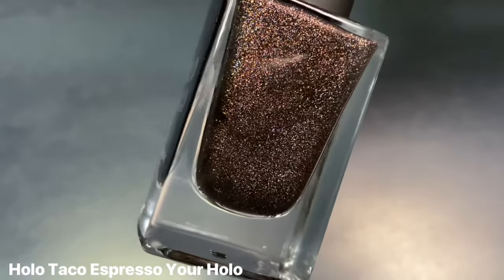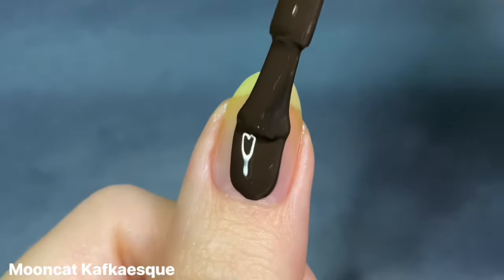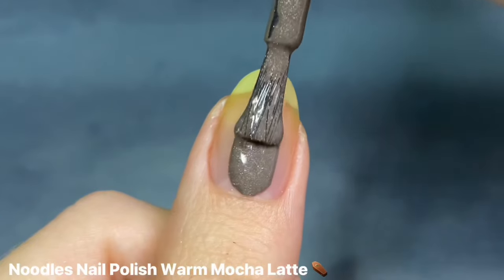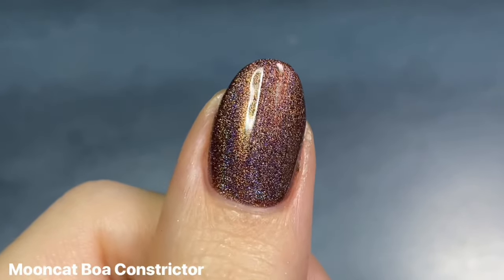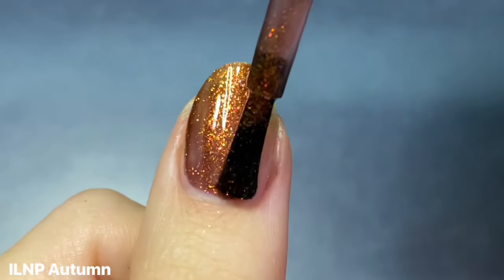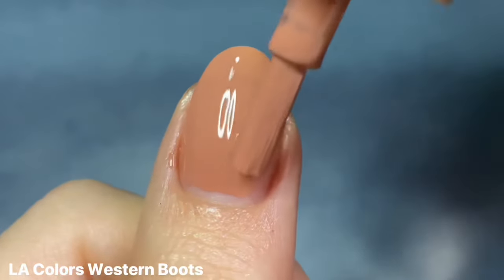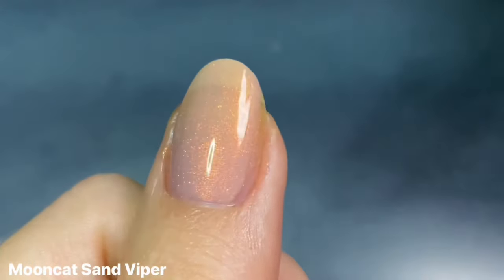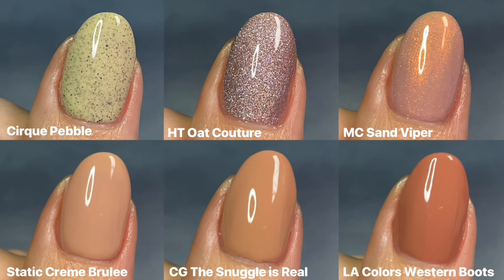My COZIEST Browns + Beiges for Fall! 🧸☕️🤎 | Favorite Color Series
Hey friends! 🧸

Today I’m sharing my Favorite Brown & Beige nail polishes with you! I have really been loving browns this season and they feel especially fitting for Novemeber 🦃☕️🍂 i figured since I didn’t have as many, I can include some other neutrals/beiges with these as well! Would love to hear your favs or even recs ! :)

Cirque Colors — code* POLISHEDYOGI to save 10% [one time use]
Beyond Polish for Cirque, OPI, Essie & Zoya — code* POLISHEDYOGI to save 10%
Olive Ave — code* YOGI10 to save 10%

I received almost all these in previous PR, but all thoughts & opinions are honest & my own :)

00:00 Intro
SWATCHES:
00:41 Holo Taco Espresso Your Holo
01:32 Mooncat Stumped
02:27 Zoya Tasha
03:02 Mooncat Kafkaesque
03:30 OPI Brown To Earth
04:11 ILNP Shapeshifter
05:02 Olive Ave Volcanic
05:32 Noodles Nail Polish Warm Mocha Latte
06:31 Sinful Colors Nirvana
07:27 Mooncat Boa Constrictor
08:16 Holo Taco Fairy Tail
09:32 Holo Taco Holo Cappuccino
10:26 ILNP Autumn
11:09 ILNP Fawn
12:30 Essie No To-Do
12:55 LA Colors Western Boots
13:34 China Glaze The Snuggle is Real
14:18 Static Nails Creme Brulee
15:03 Mooncat Sand Viper
15:58 Holo Taco Oat Couture
16:48 Cirque Colors Pebble
17:36 Collages!

18:17 Outro

💅🏻: ILNP Autumn
🎶: lukrembo - bored | Only Sa - Mushroom’s Life